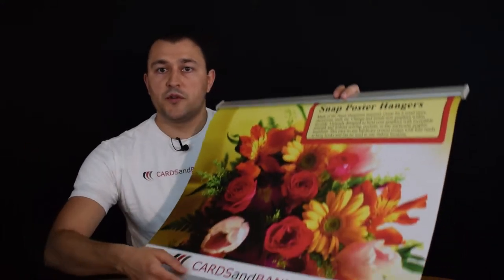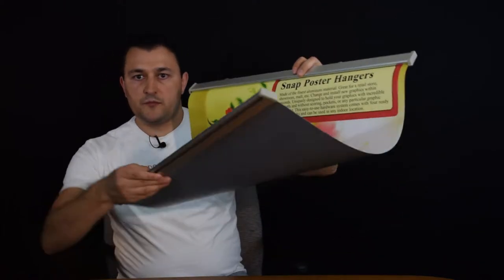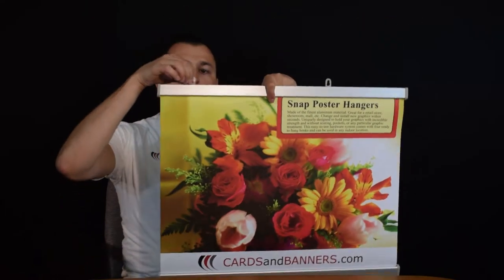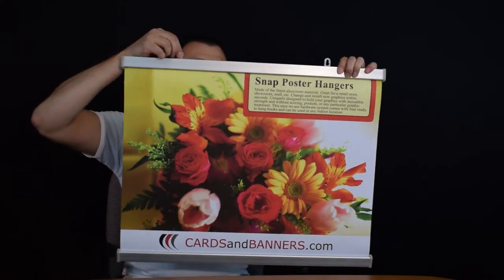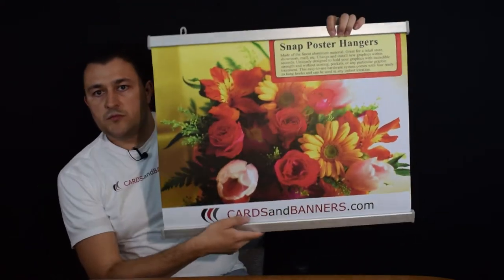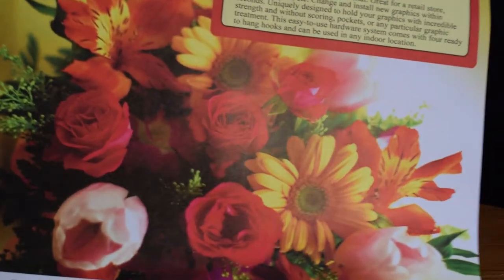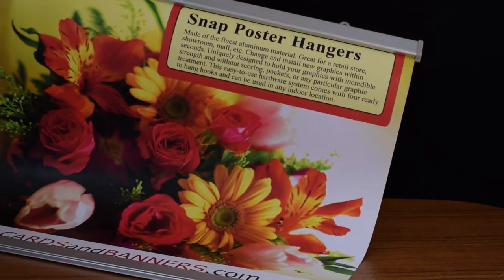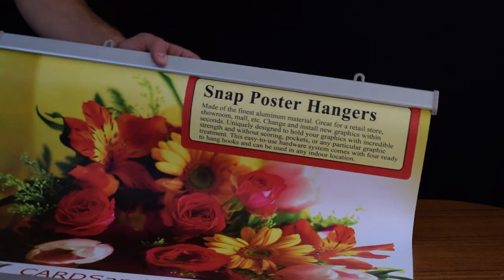Snap Poster Hanger CARDSandBANNERS.com